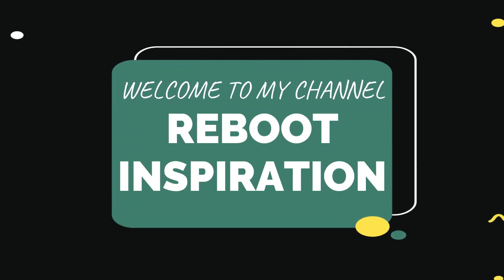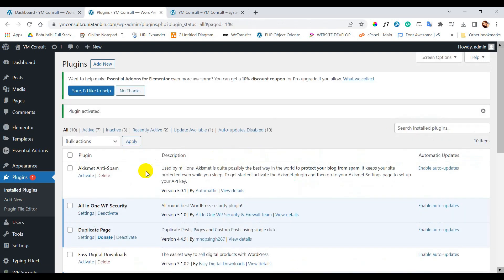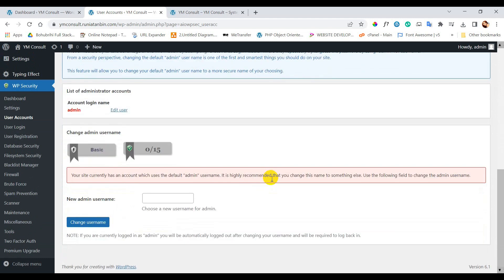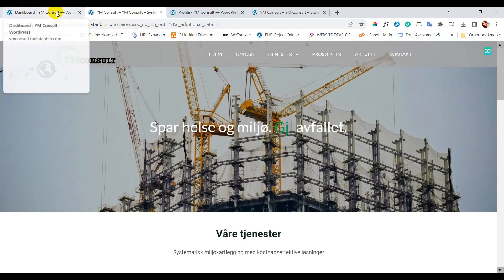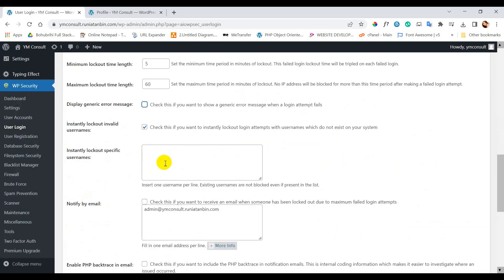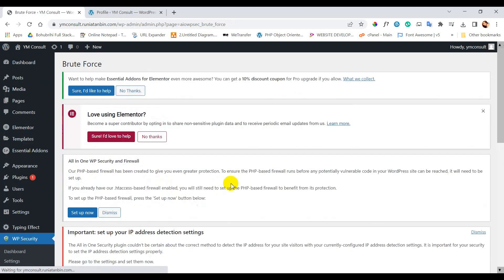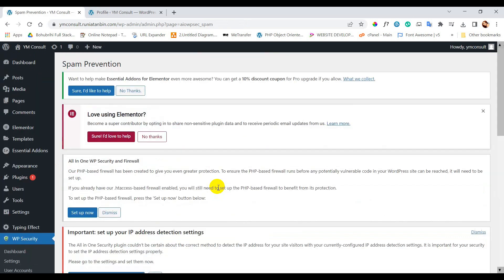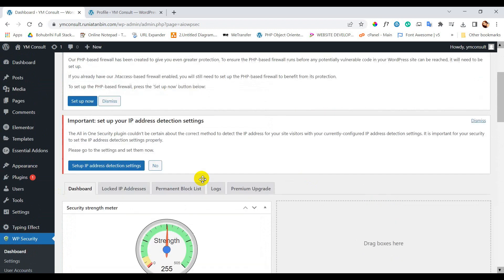WordPress Security & Firewall Tutorial | All in One Security FREE Plugin Setup Prevent Hacking 2023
The Ultimate Step-by-Step Guide for the All-in-One WordPress Security & Firewall Plugin 2023 covers every step, from installation to full configuration of the plugin to tighten WordPress security.

I'll demonstrate how to use the All in One WordPress Security & Firewall Plugin to secure your website in this video which is absolutely free! This plugin installs a firewall and adds an additional layer of security to safeguard your website from DDOS, brute force, and malware attacks. I tried to cover each and every step in detail so both tech and non-tech people can learn how this works and may use this knowledge on their freelancing projects on Fiverr or Upwork or other marketplaces.

This plugin covers:

1) WP Admin login URL Change
2) Protection from Bruteforce Attack
3) PHP based Firewall
4) User Accounts Protection
5) Major important and other additional files protection (i.e. .htaccess, wp-config, etc)
6) Google reCaptcha, Captcha / Honeypot Integration
7) Protection from Malicious Bots and Spam bots / Comments
8) IP Whitelisting and Blacklisting Management
9) File Editing Restriction management
10) File Permissions Restriction management
11) Directory Browsing Prohibition
12) Hide the WP version

If you need any professional help to install and setup the All in One WordPress Security & Firewall Plugin to your WordPress website or for any of your website projects, you can get my assistance here:

Share the knowledge and love:

1) Tell a friend about this free course
2) Share it on Facebook

Thank you very much for taking the time to watch!